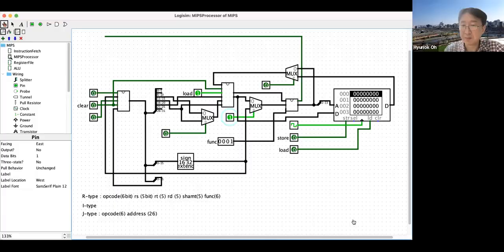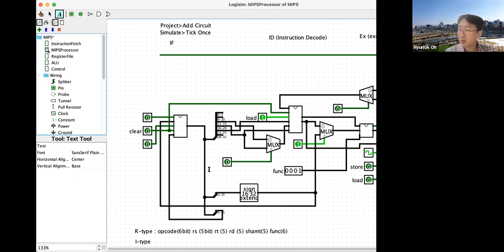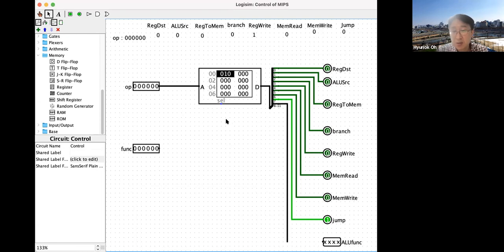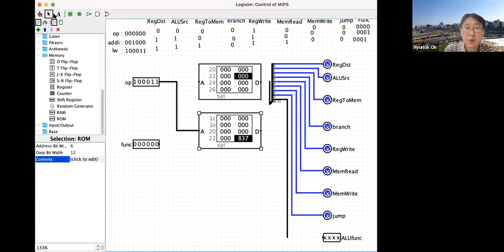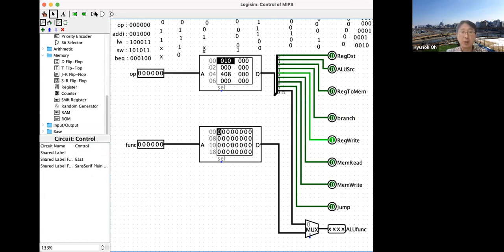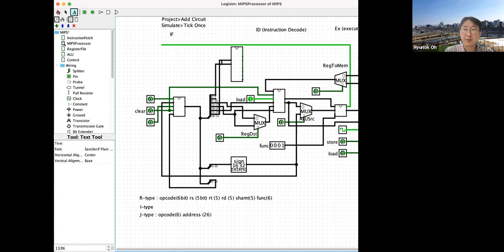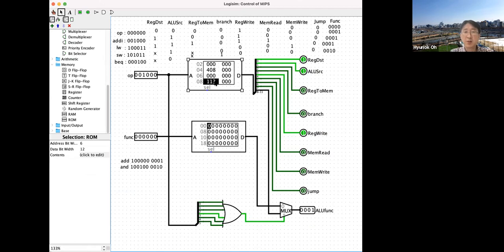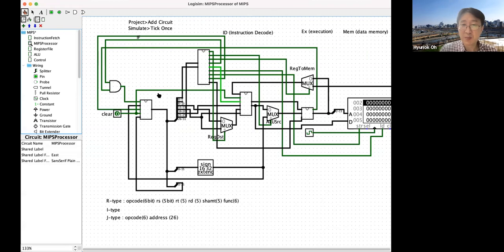Control, complete MIPS processor